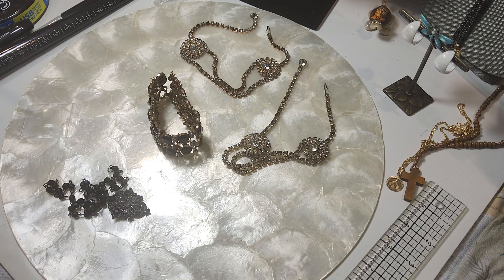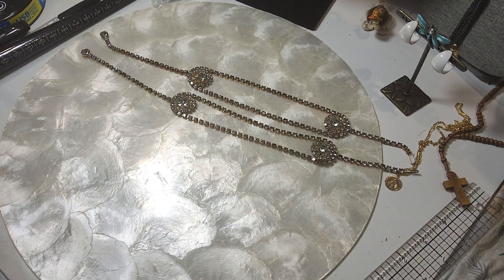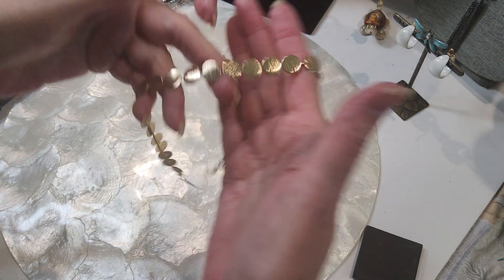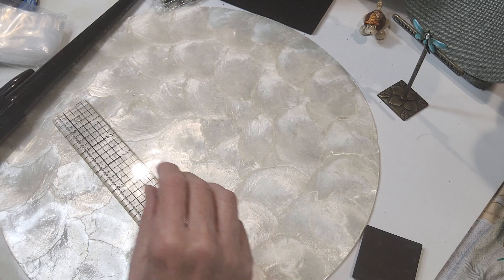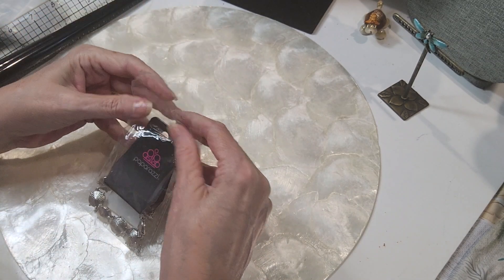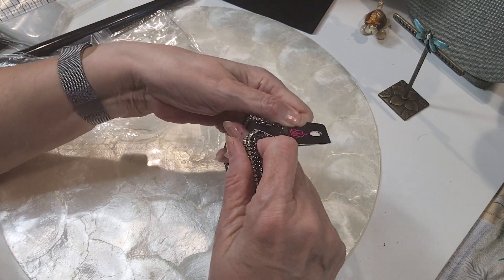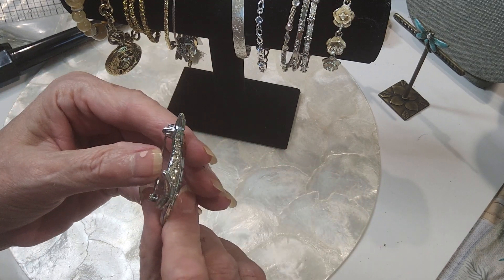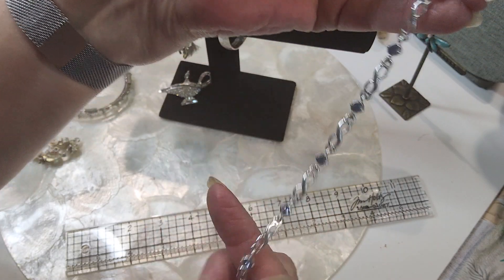Part 3 JJ242 Goodwill Mystery Jewelry and Shopgoodwill Mystery Jewelry Sale